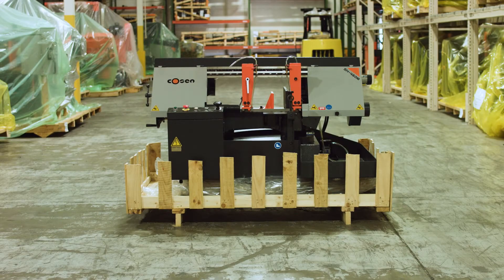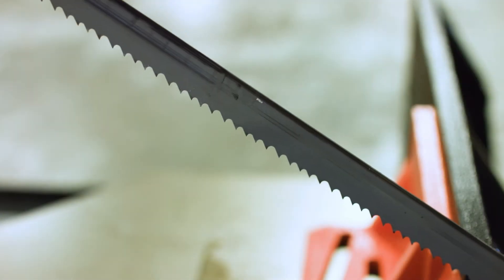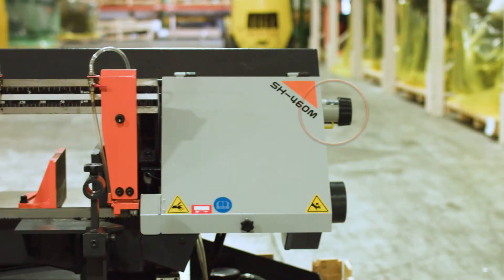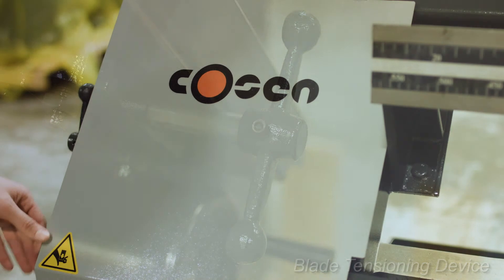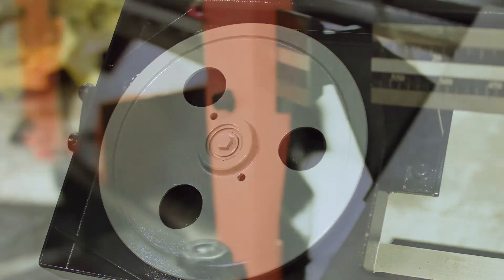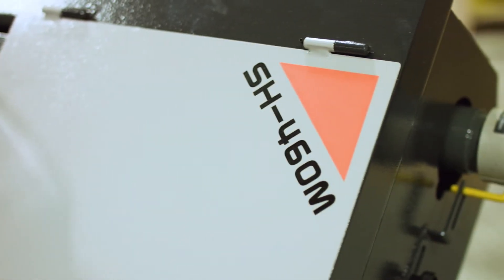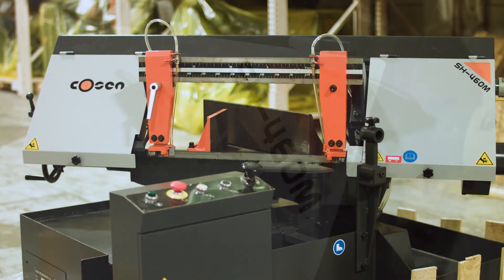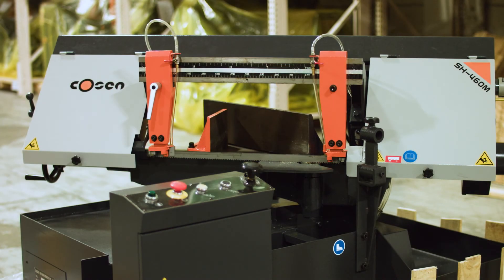Cosen's SH-460M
Semi-Automatic Swivel Head Mitering Horizontal Band Saw